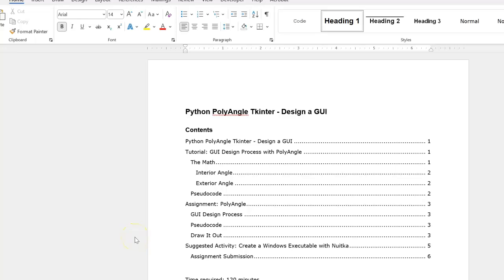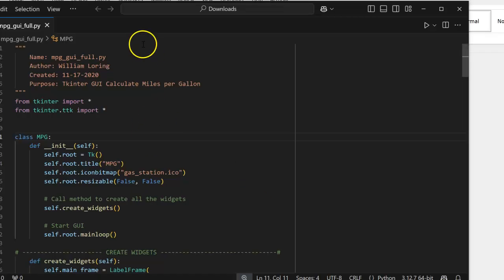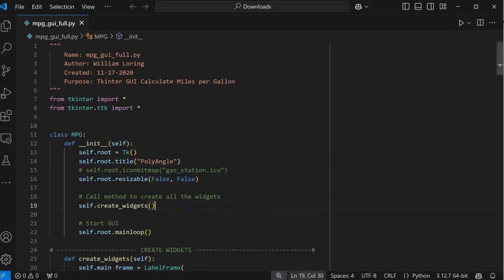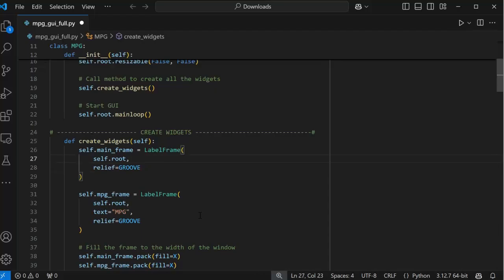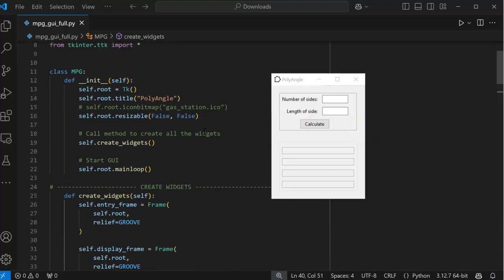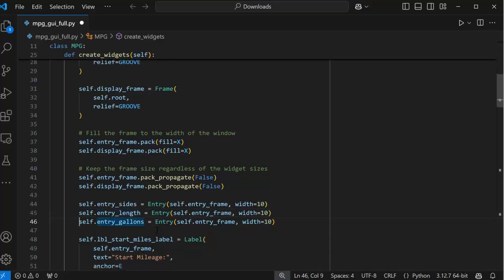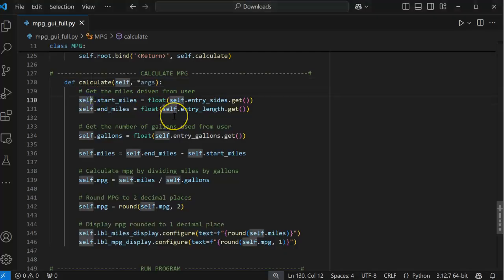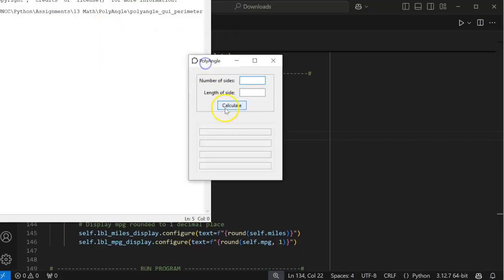Python PolyAngle Tkinter OOP